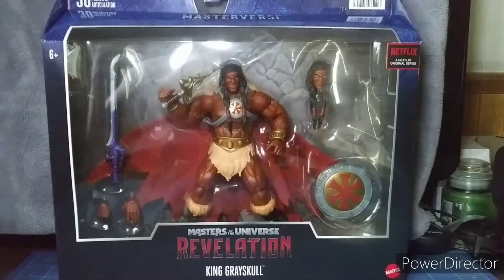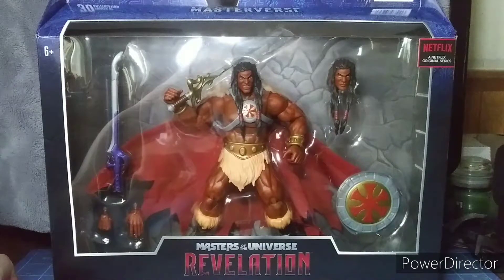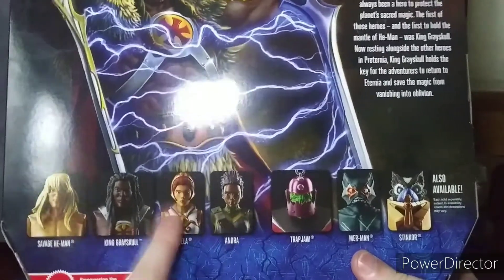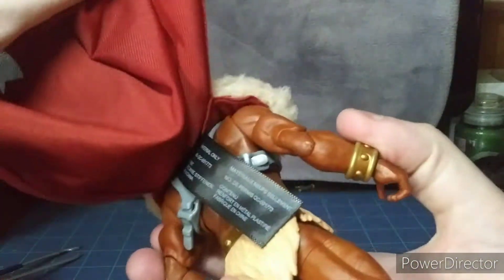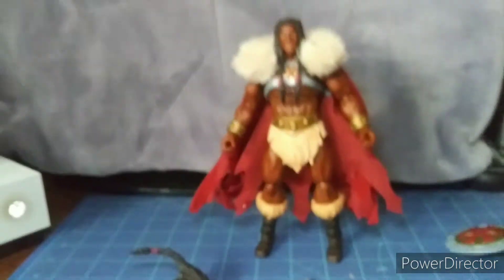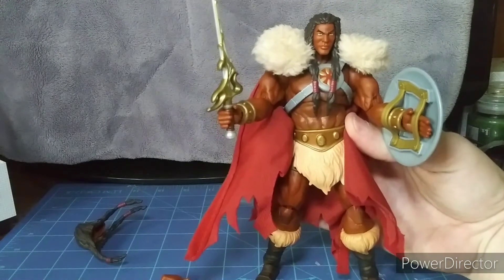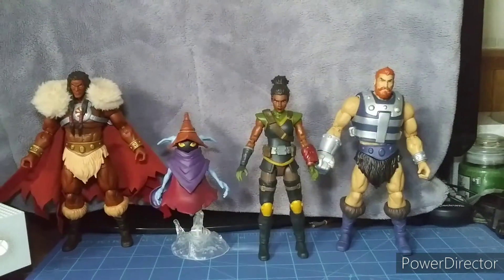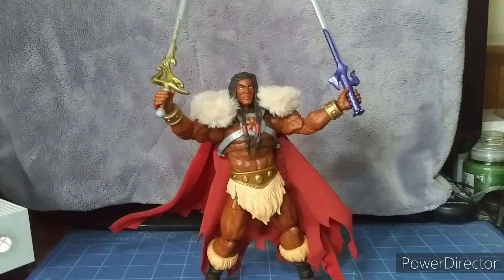domcariddi's review: King Grayskull MOTU Revelation Masterverse action figure